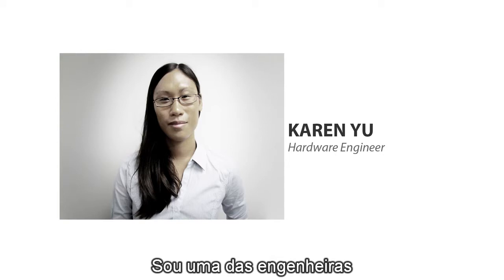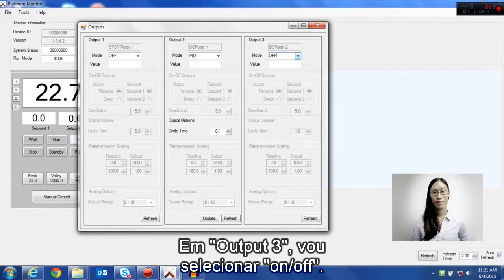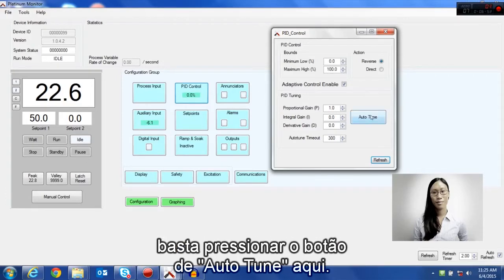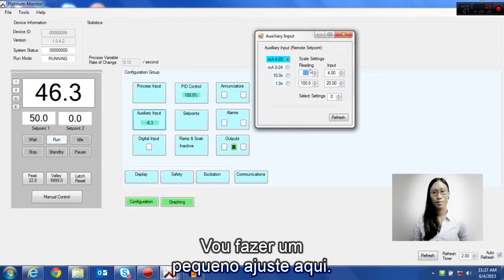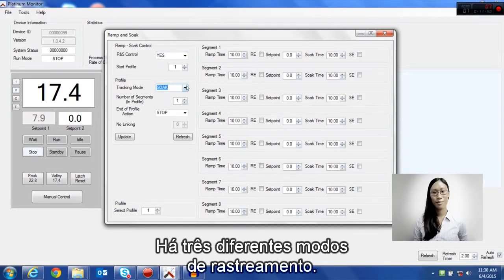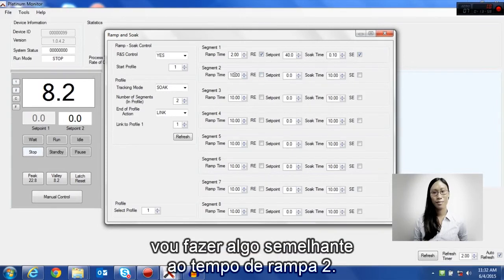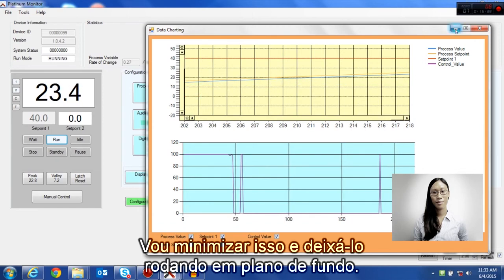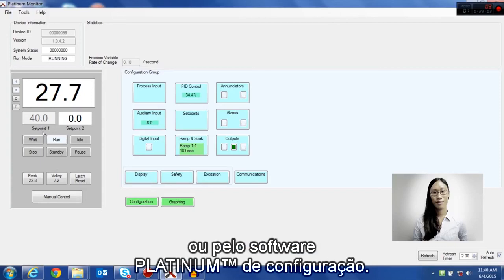Série PLATINUM™ - Parte 3 - Configurações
Nesta continuação dos vídeos da Série PLATINUM™ nossa engenheira de aplicação Karen Yu irá falar sobre o quão rápido e fácil é configurar um controlador PLATINUM™ usando nosso monitor de software.